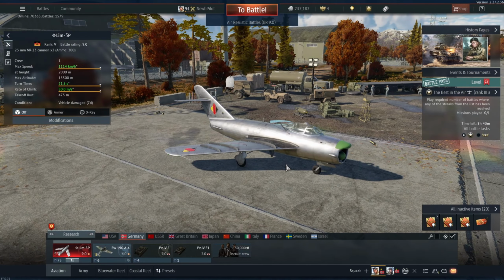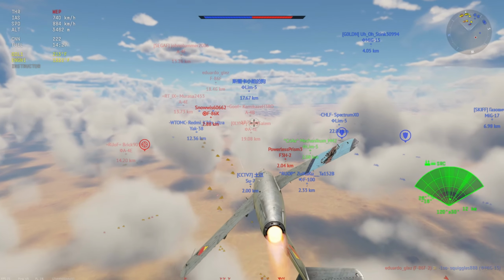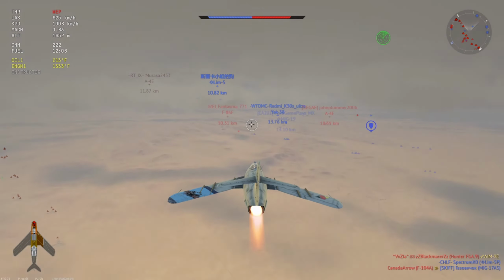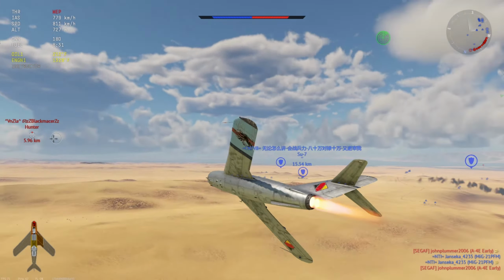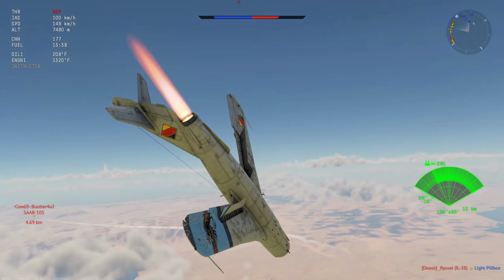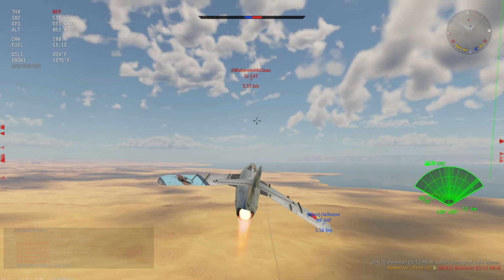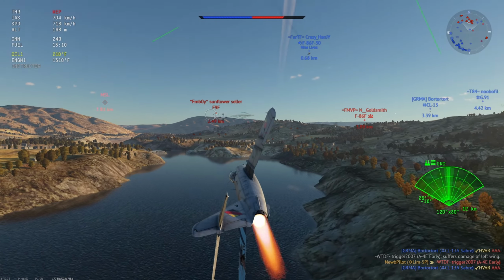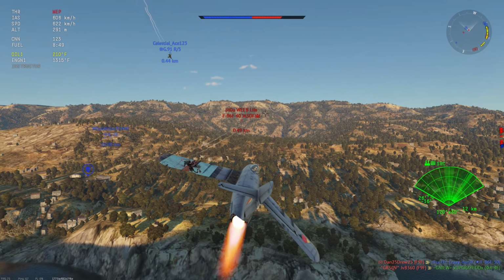Unlimited Vertical Power | Lim-5P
Well it's bee a while and we're coming back with the Lim-5P, a MiG-17PF that was license built by Poland. This plane is a pretty good example of BR compression and it can easily take out most enemy planes in the lobby. The plane has a pretty great thrust to weight ratio giving it a prominent advantage in vertical fights which most other planes in this BR can't handle. Overall I'd give this plane a rating of 9/10.

As always if you enjoyed watching leave a like down below and if you have any War Thunder tips or planes that you want to see me fly leave them in a comment below!